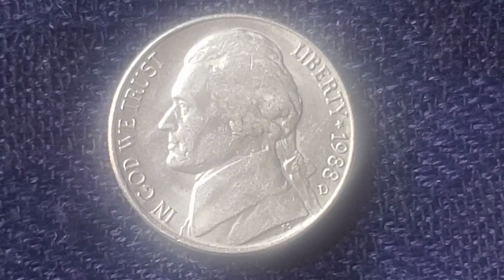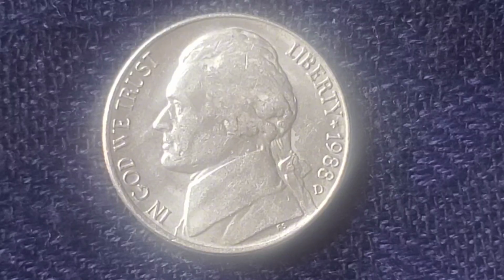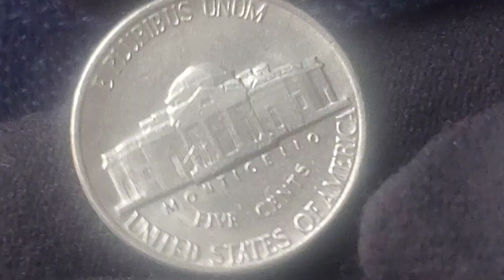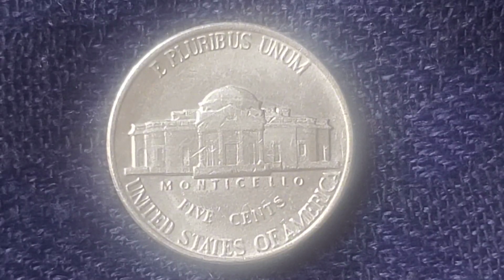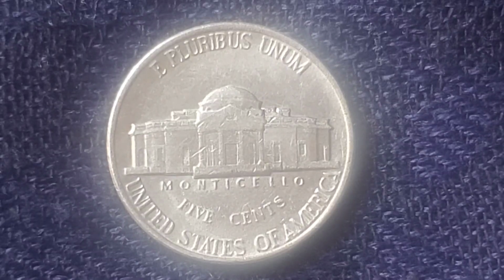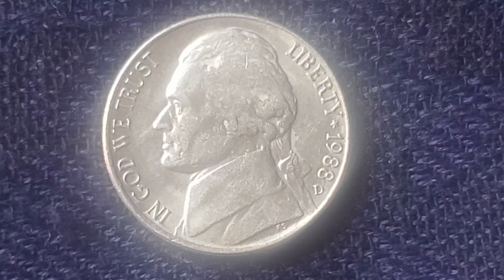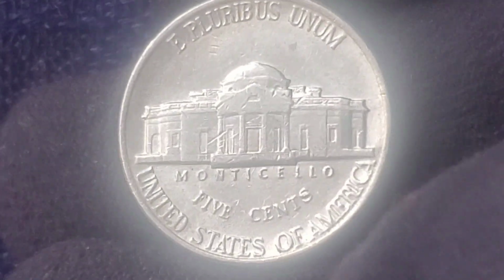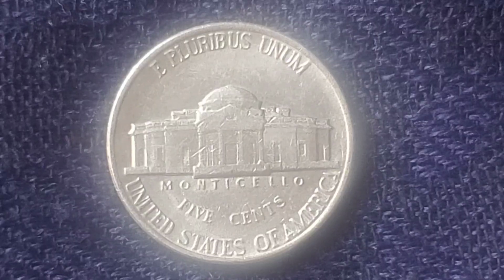TREASURE TROVE:JEFFERSON NICKEL COINS THAT CAN MAKE YOU A MILLIONAIRE, COINS WORTH MONEY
USA Five Cent Coin 1988:

🔍 Discover the Hidden Value of the 1988 USA Five Cent Coin! 🪙
Are you holding onto a 1988 Jefferson Nickel? You might be surprised at what it's worth today! In this video, we take a deep dive into the design, history, mint marks, and possible errors that could make your 1988 five-cent coin far more valuable than face value.

💡 Whether you're a beginner collector or a coin expert, this video covers:
✅ Key features of the 1988 Jefferson Nickel
✅ D vs. P mint mark differences
✅ Rare error varieties to look out for
✅ Collector demand and coin values in 2025
✅ Tips on how to sell or get your coin appraised

📈 Some 1988 nickels with rare errors or top grades have sold for hundreds of dollars at auction!